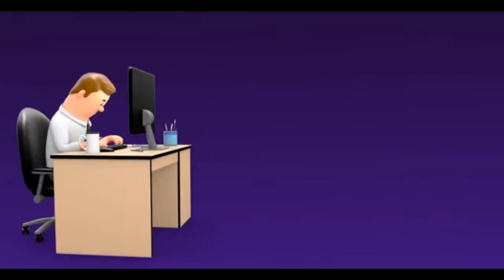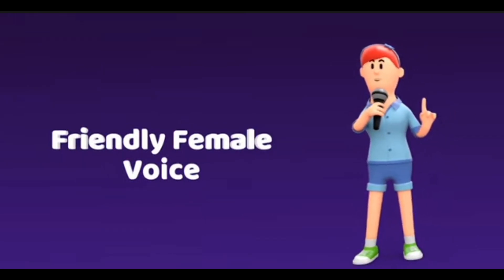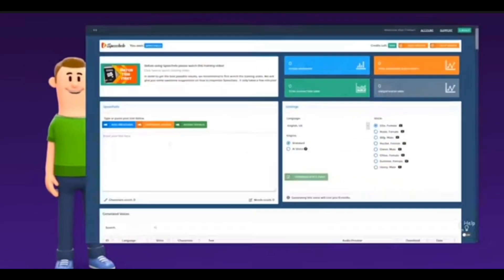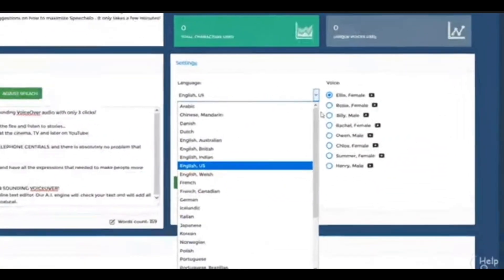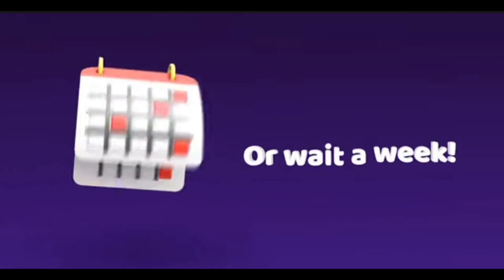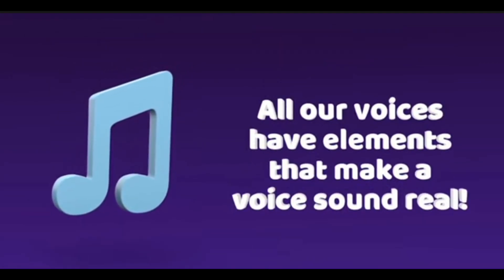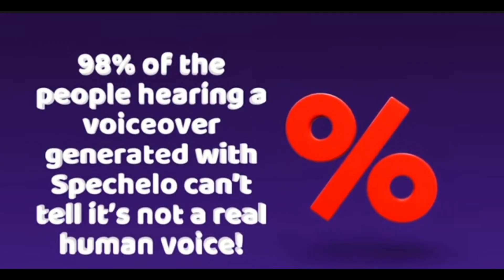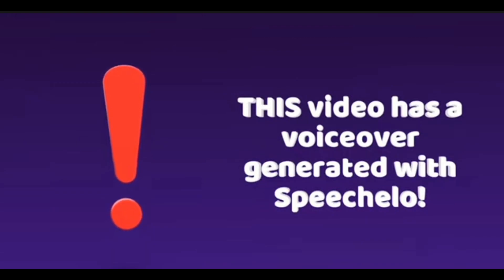How to Turn Text-to-Speech using This Free New Software For YouTube Videos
Here is The Best Software  to turn TEXT TO SPEECH for YouTube  videos 2021 and Earn Money  For Free

Transform any text into speech
Male & Female voices included
The only text-to-speech engine that adds inflections in the voice
Works in [English] and 23 other languages
Read the text in 3 ways: normal tone, joyful tone, serious tone.
Say goodbye to expensive voiceover artists and unreliable freelancers
Works with any video creation software: Camtasia, Adobe Premier, iMovie, Audacity, etc.

 best text to speech software best text to speech software for youtube videos text to mp3 best text to speech generator for youtube videos